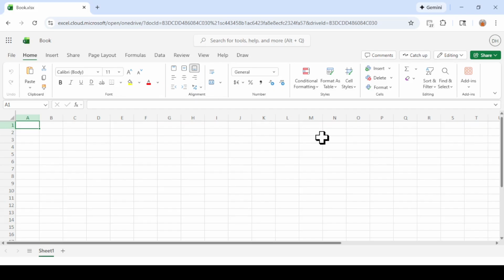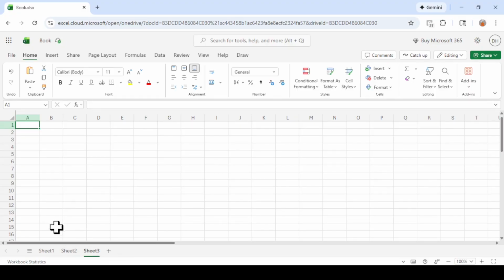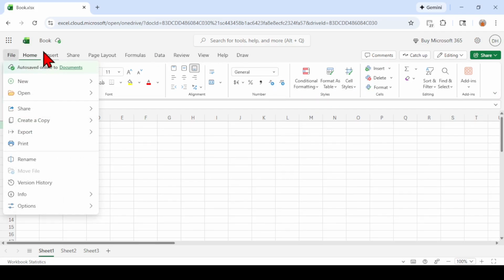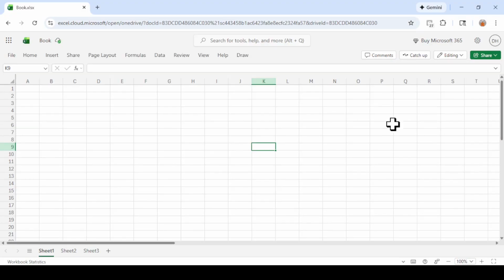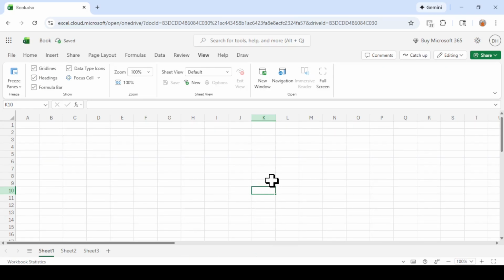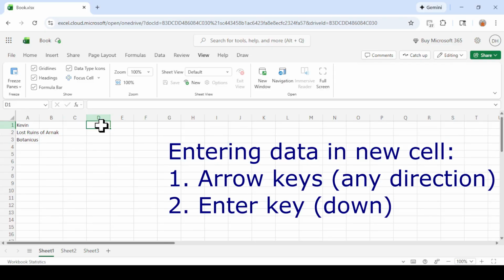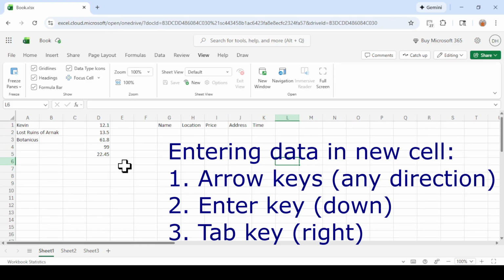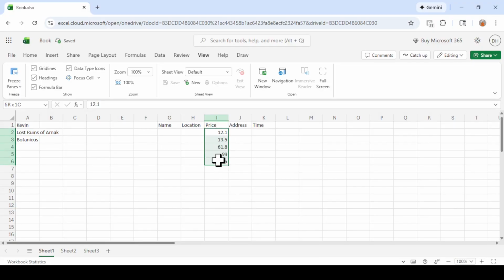Microsoft 365 Excel Tutorials: Unit 0, Lesson 2: Terms, ribbon, data entry, and navigation.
This video describes the following:
A) Key terms: workbook, worksheet, cell, row, and column.
B) Changing the appearance of the ribbon
C) How to enter data
D) How to navigate to different cells
E) How to move around cell content